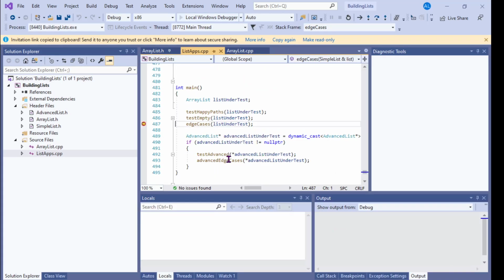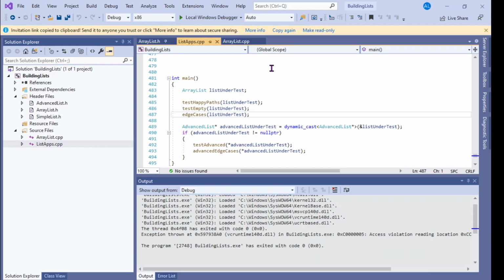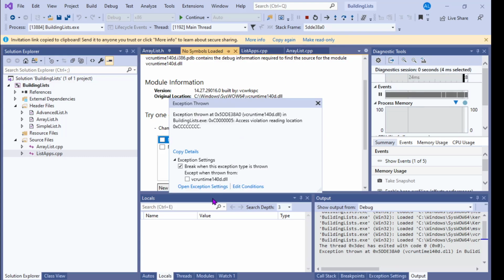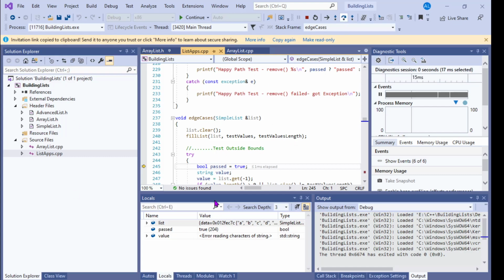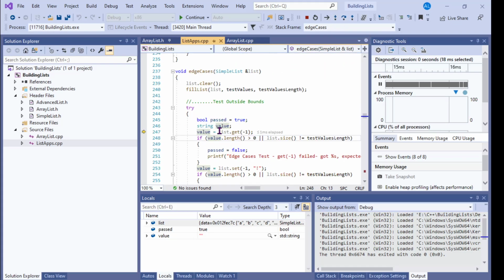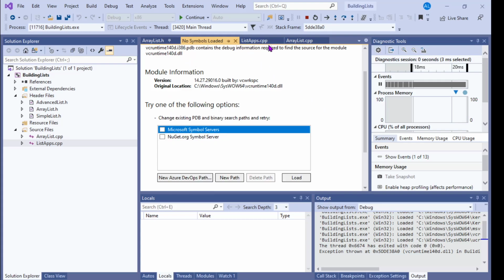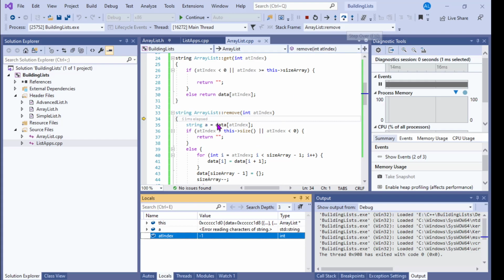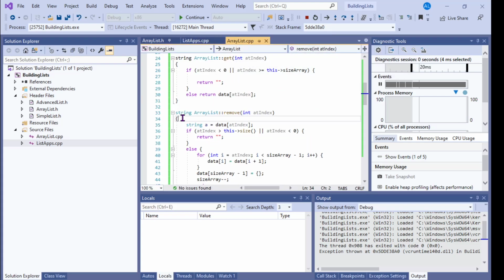Debugging within the Array List project